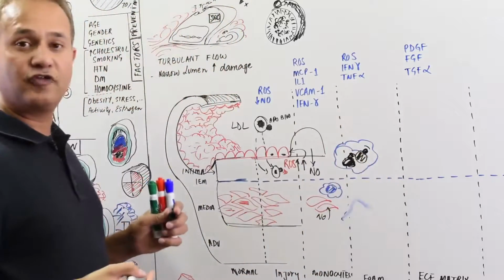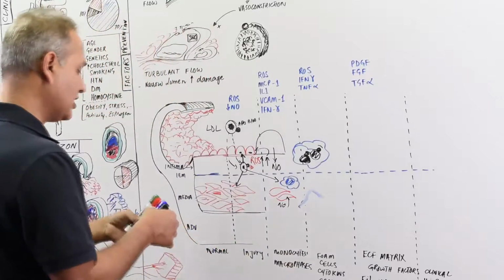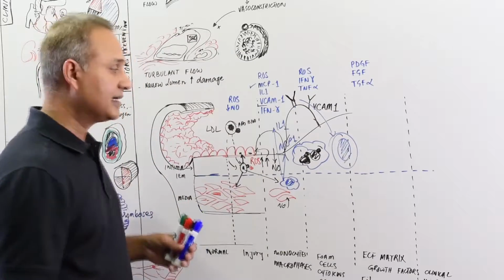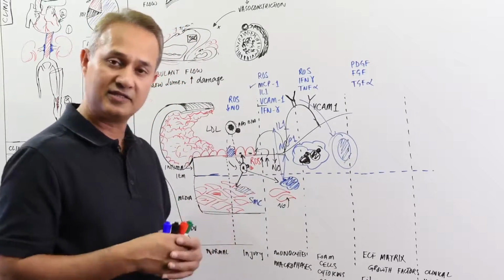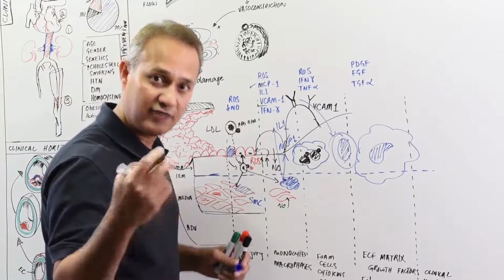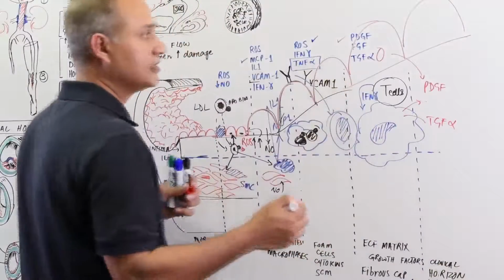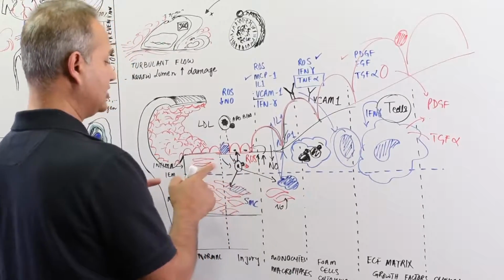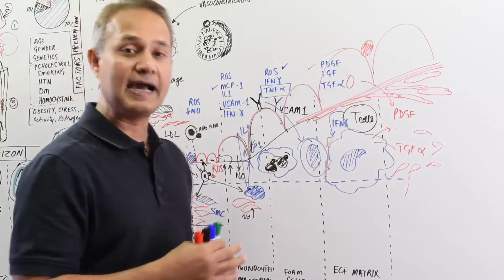Cellular Events of Atherosclerosis Part 2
Your Thursday video is here
Continuing the discussion of cellular events involved in atherosclerosis.